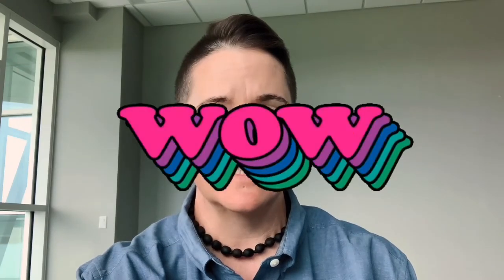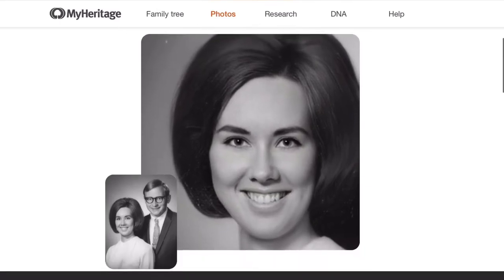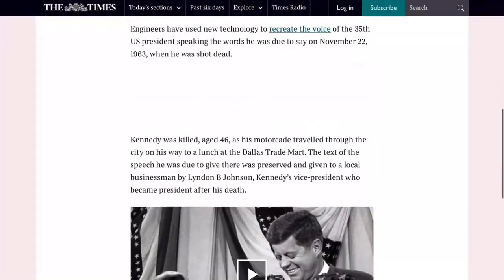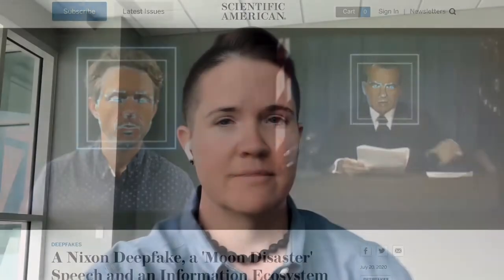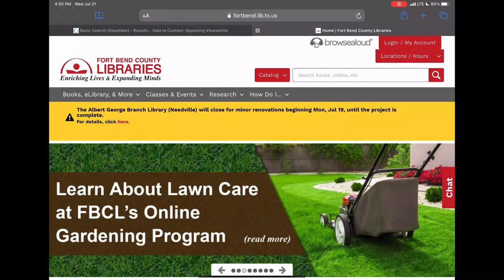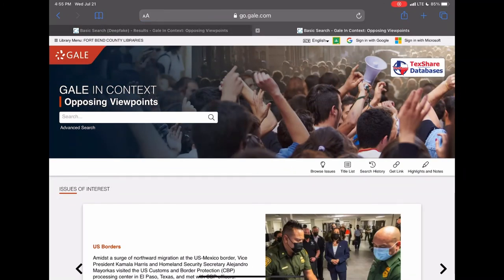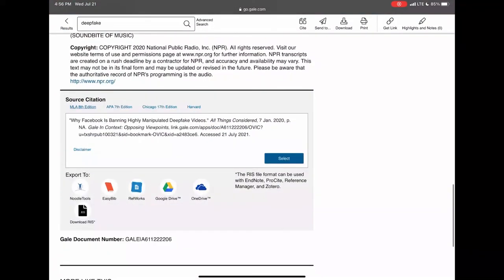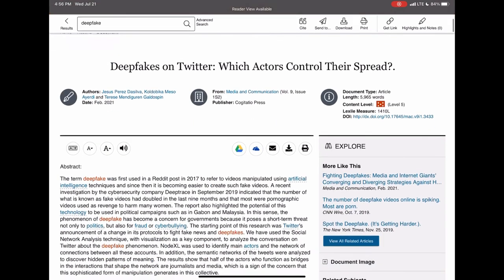Deepfakes & Shallowfakes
This video provides a basic introduction to Deepfake and Shallowfake technology. Library staff discuss the positive and negative implications of the technology, offer a brief explanation of how it works, and suggest solutions to its challenges.